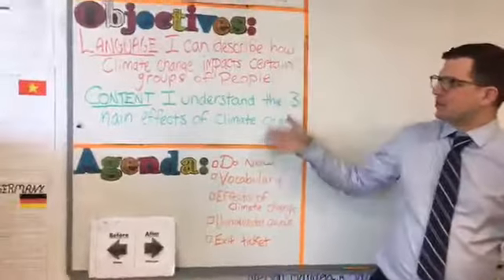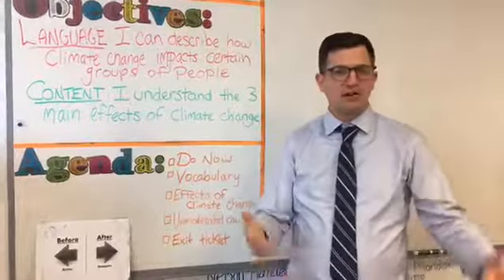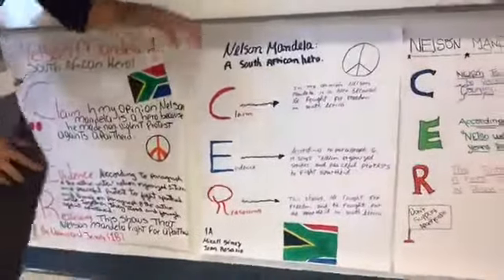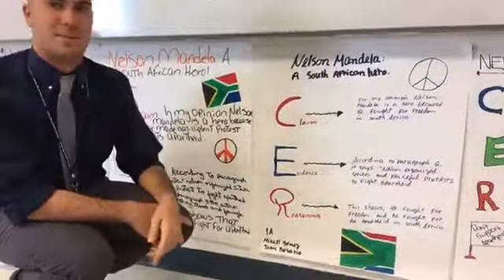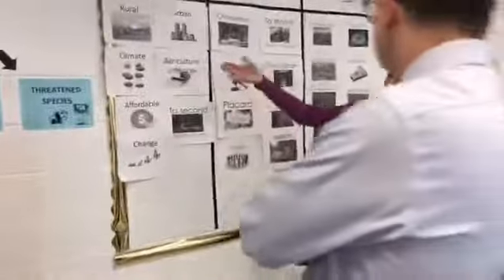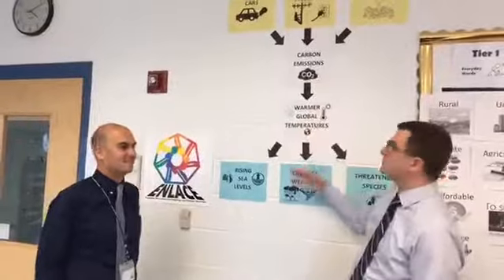18303209 452520048414184 4277868129251491840 n